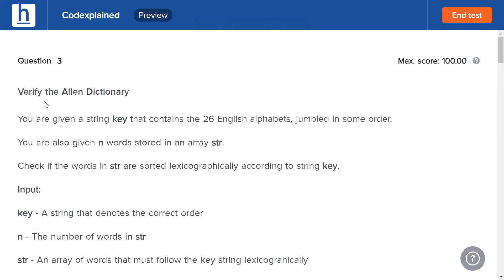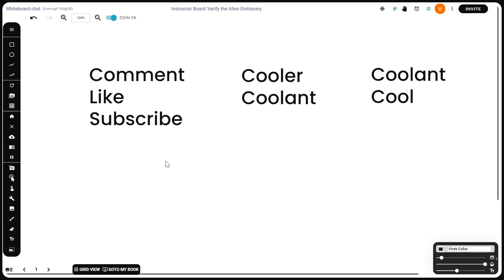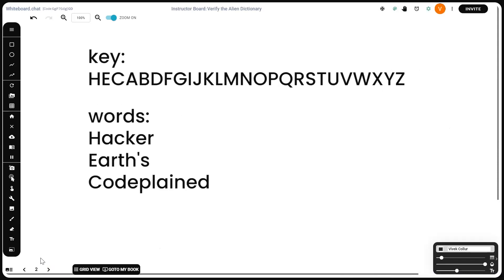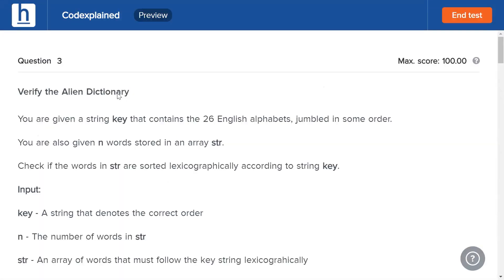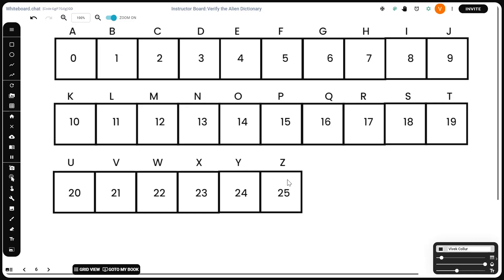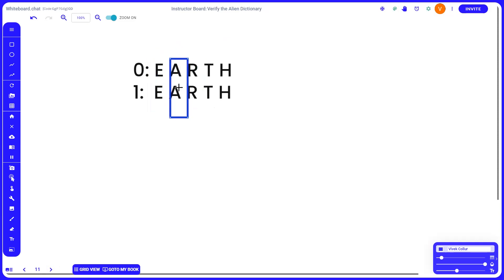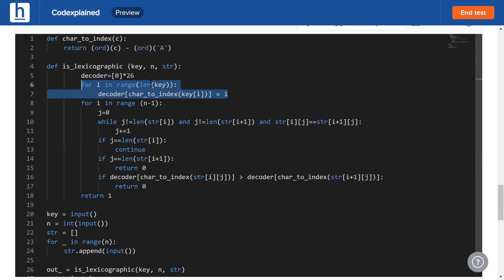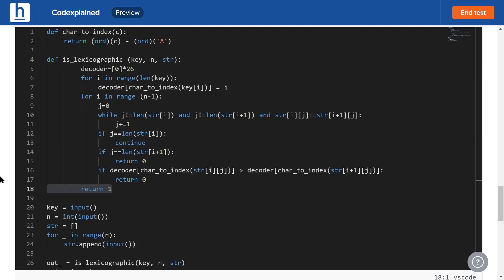Verify the Alien Dictionary (Asked in FB, Amazon and Walmart Labs) - Codexplained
On Episode 7 of Codexplained, we're going to be tackling the coding problem, "Verify the Alien Dictionary!". Oxford demands that we follow this problem quite literally, to the letter!